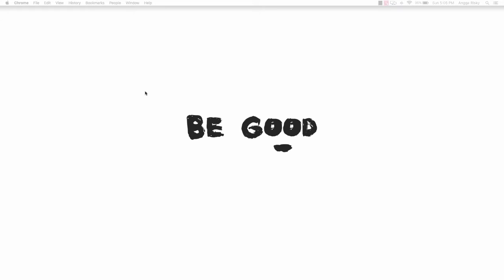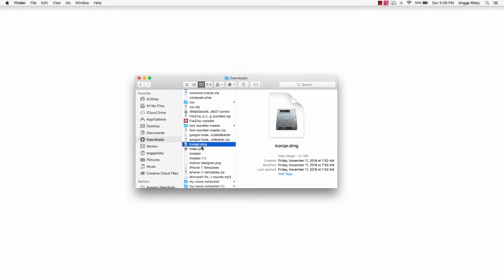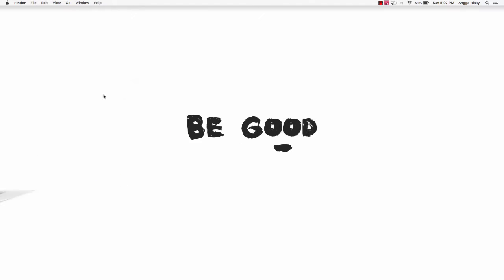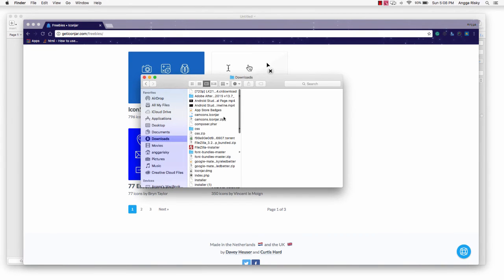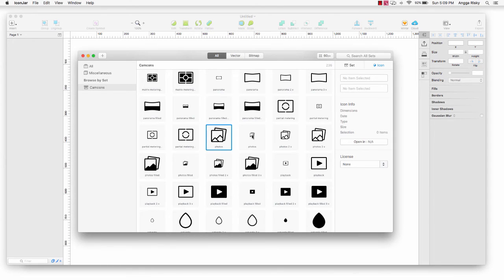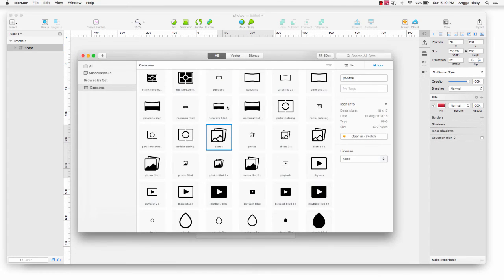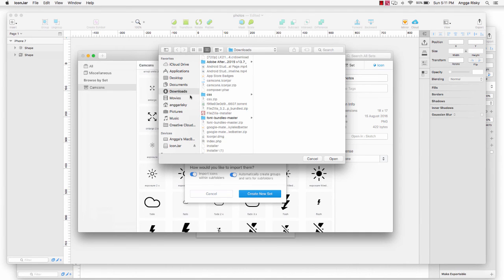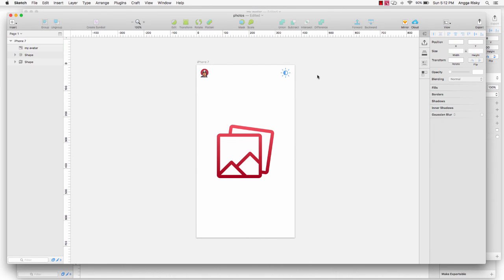IconJar Best Application for Icon UI Designer (Free)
Hi guys, welcome back to Angga Risky, In this video, I want to show you about IconJar that help you to organize, search, and use your/freebies icon from official site and easily to create your icon pattern.

Follow Me